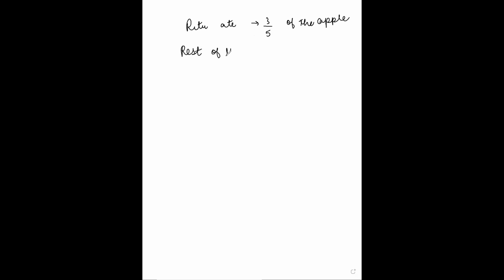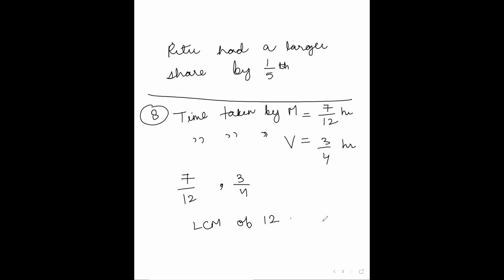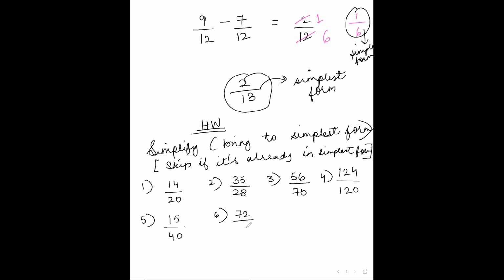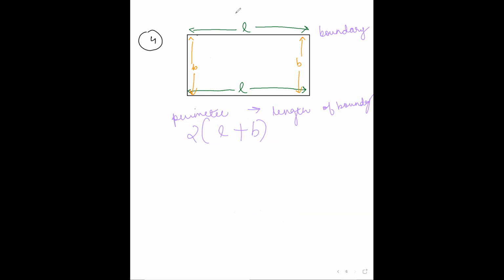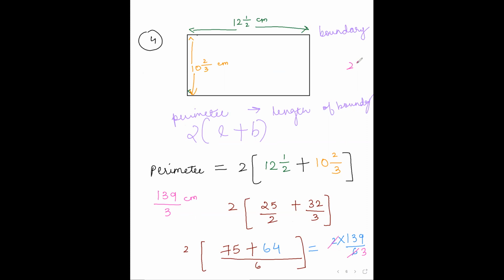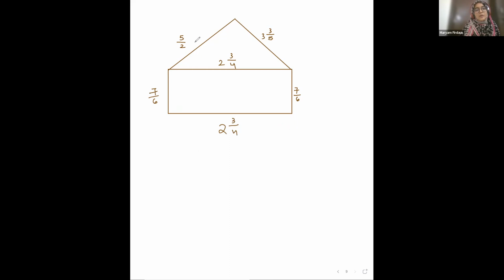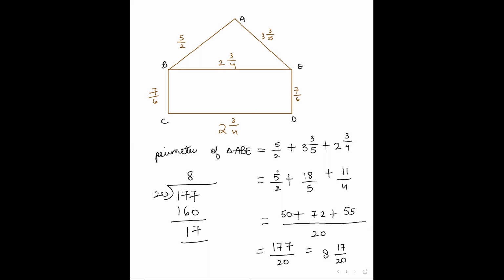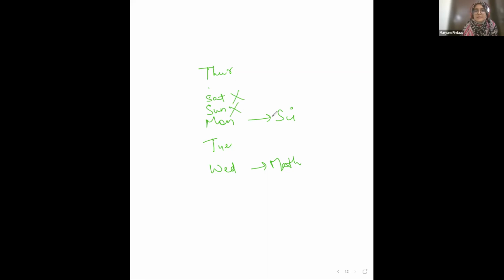Learnivio | Mathematics | Lect 40 | 7th Class | 19-10-2022